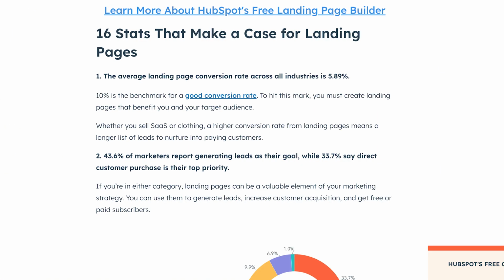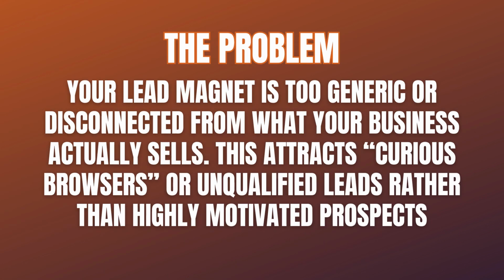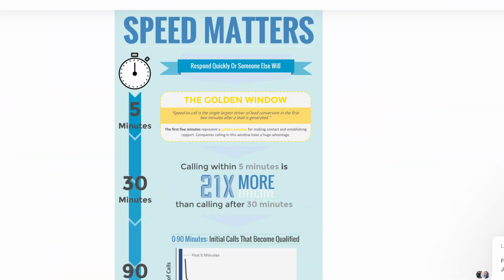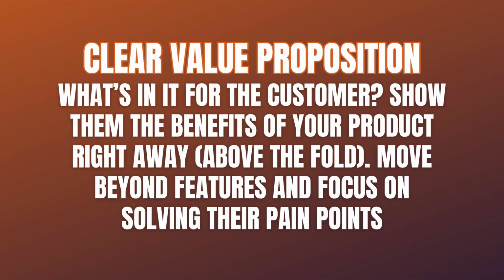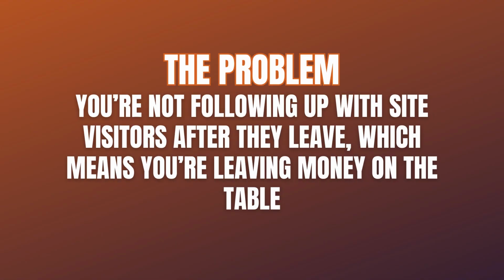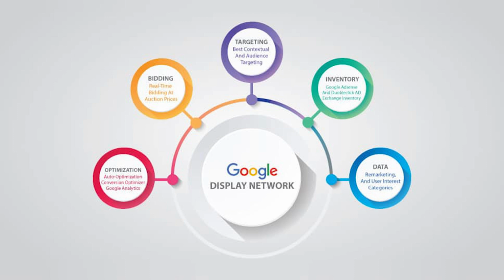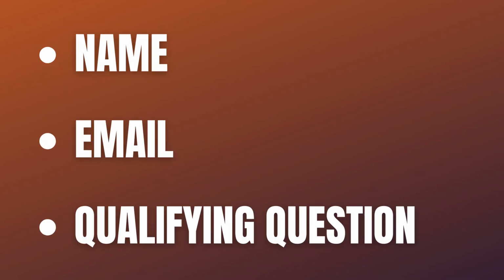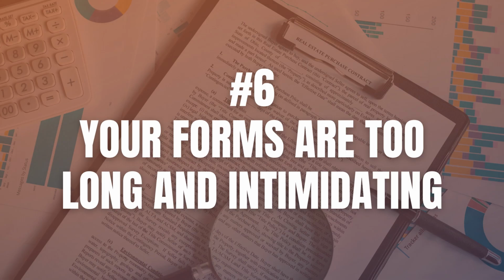The Real Reason Your Website Isn't Making Money!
Why your website isn’t making money? Discover the real reasons your website isn’t converting and learn how to make your website profitable fast. In this video, I’ll reveal six detailed and actionable reasons your leads aren’t converting — and exactly how to fix low website conversions to increase website revenue and improve website sales performance right now.

If you’re getting traffic and collecting leads but they’re not turning into paying customers, this video will show you how to fix a website that doesn’t sell and uncover the common website mistakes killing sales. You’ll learn how to optimize your website for more leads, boost your conversion rate, and make your website a powerful sales engine.

👉 Want me to help you get more customers online for your business?

You’ve got traffic. Great! You’re collecting leads. Awesome! But they’re just not converting into paying customers. Frustrated? You’re not alone. Across industries, the average landing page conversion rate is only 5.89%, and if your numbers are below that, there are key factors holding your website back. With just a few critical tweaks, you can increase website revenue fast, align your sales pipeline, and start turning more leads into loyal customers.

In this video, I’ll uncover the real reasons your website isn’t making money, how to improve website sales performance, and reveal practical website optimization tips to help your business thrive online. Don’t miss tip number four — it’s one most businesses overlook, but it can dramatically boost results without much extra effort.

Hi, I’m Adrian from Numero Uno Web Solutions, and I specialize in helping businesses fix websites that don’t sell and build powerful digital marketing strategies that drive growth.

MORE VIDEOS YOU NEED TO WATCH:
✅ 6 Powerful Online Growth Strategies You Need Now
✅ Want to Learn How SEO Can Grow Your Business? Watch This First!
✅ Digital Marketing News and Updates That Could Make or Break Your Business

We help businesses get more customers through proven digital marketing and website optimization strategies. From national mortgage brokers and banks to small businesses like dental offices, clinics, law firms, and service companies — we’ve helped hundreds of businesses generate more leads, boost online revenue, and improve website sales performance.